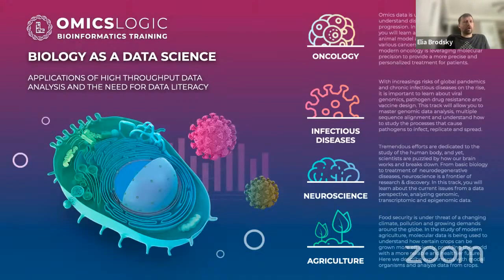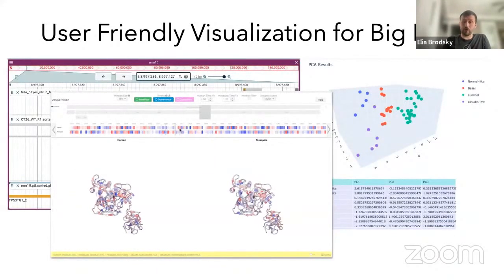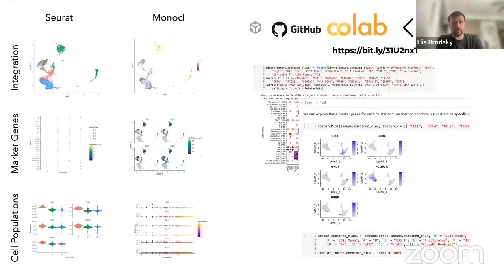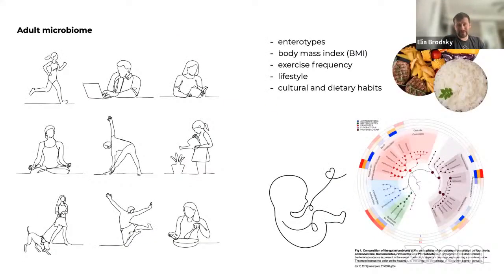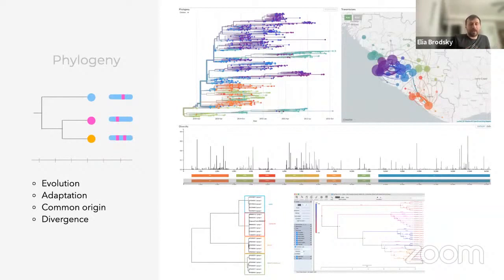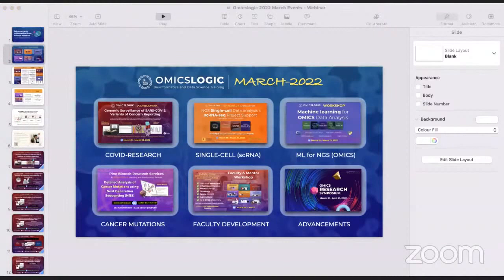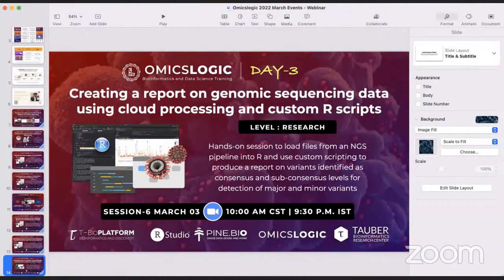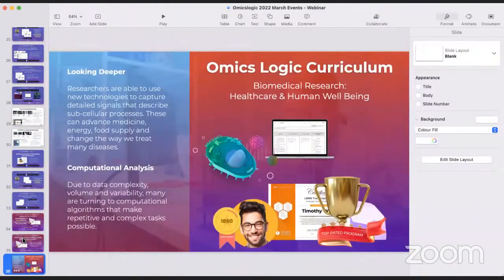Webinar on Upcoming OmicsLogic Workshops - 2022